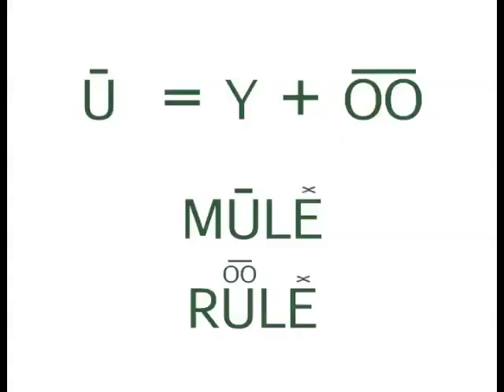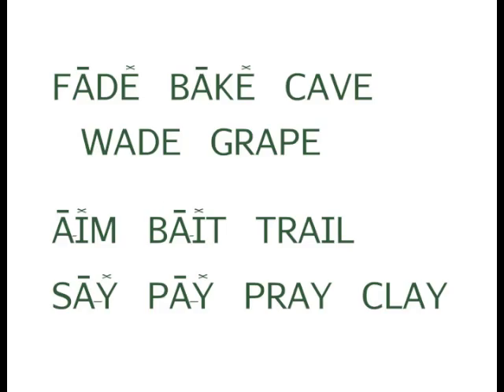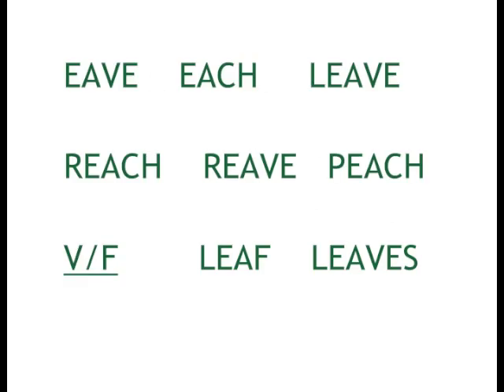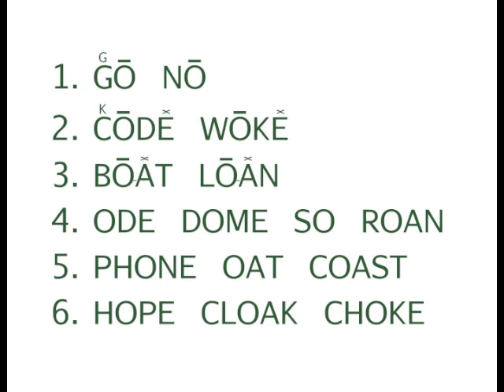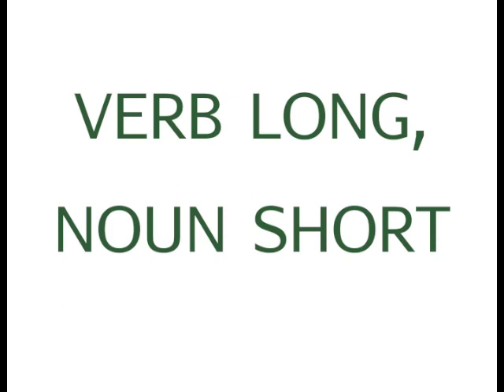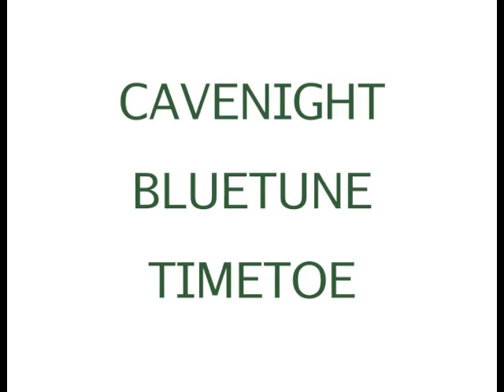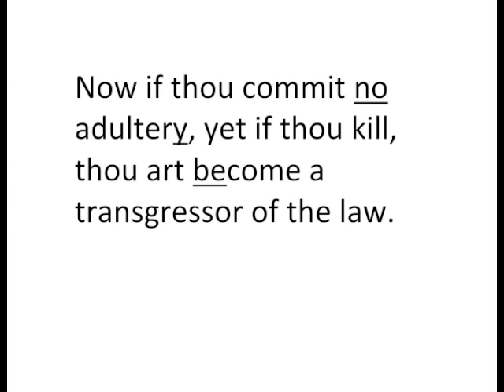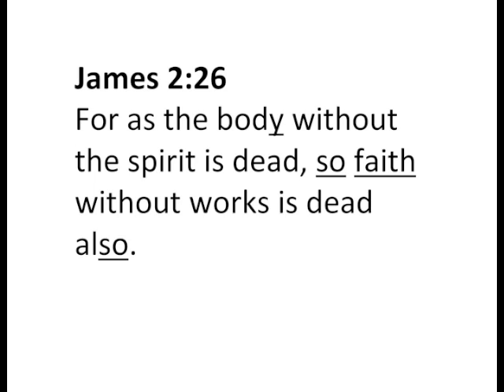Spelling Lesson 2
The spelling lessons are for adults and older children, children reading at least at 4th grade level. They are boring but effective. They use the Book of James.
Lesson 2 covers schwa sound, long vowel sounds, spelling and syllable division rules.